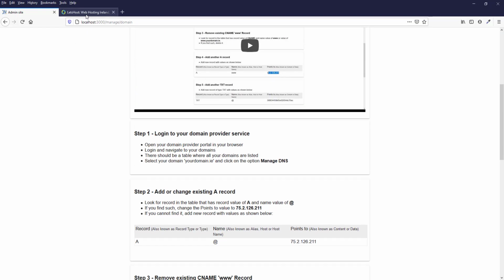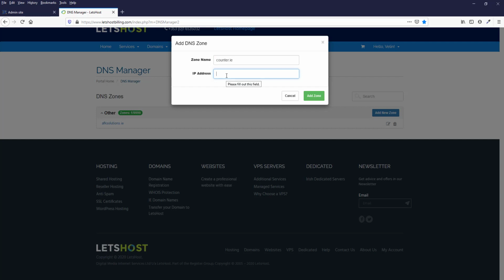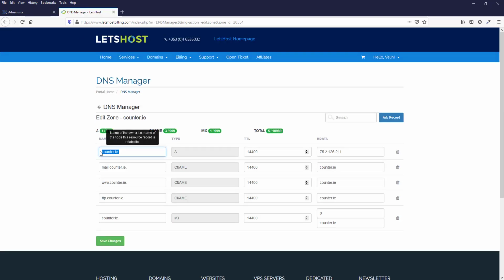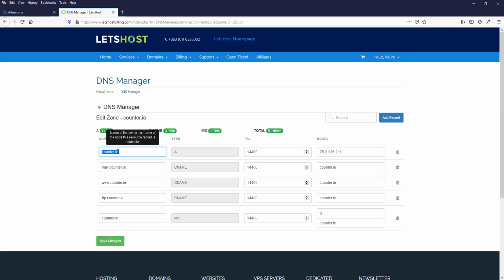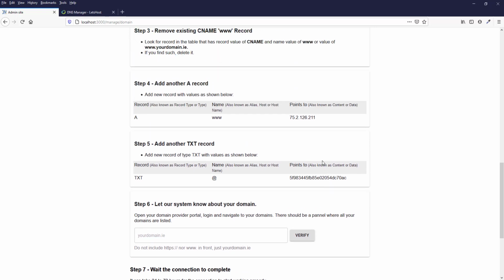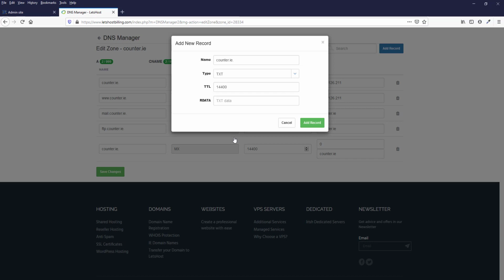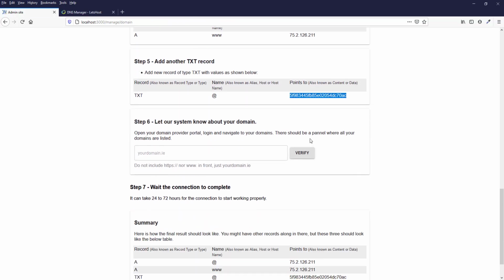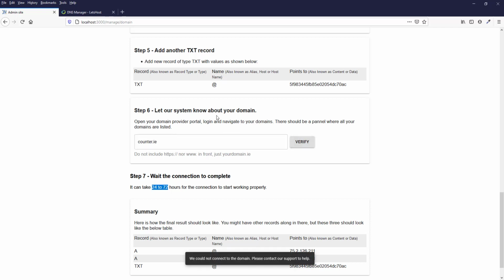DIY Website domain setup with Lets Host Ireland